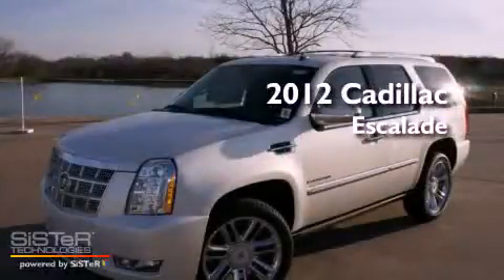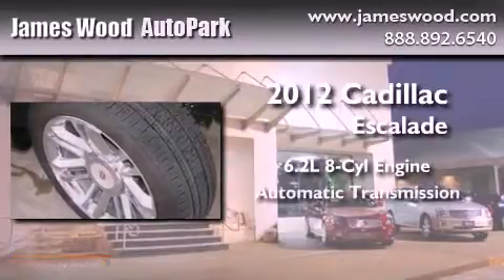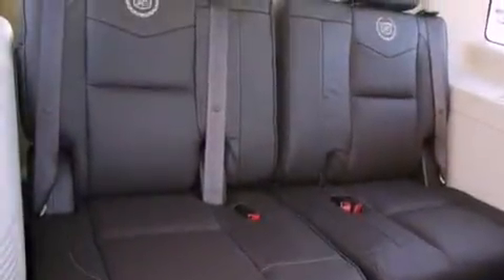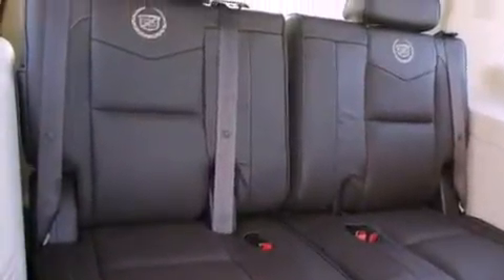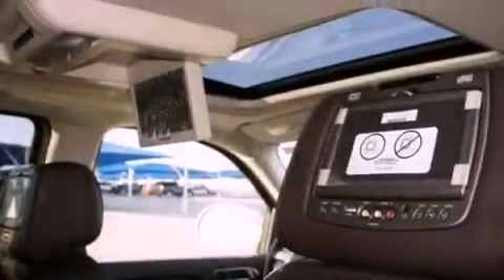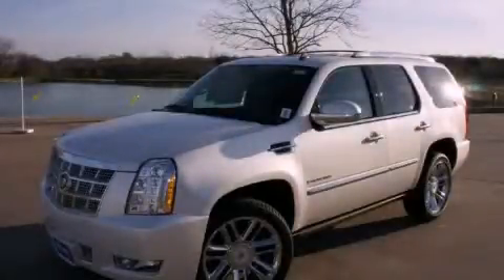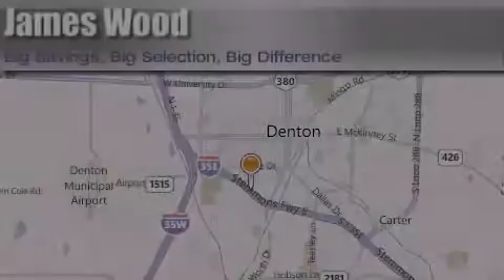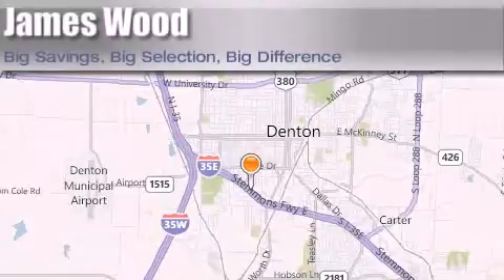2012 Cadillac Escalade Denton TX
Year : 2012
 Make : Cadillac
 Model : Escalade
 Engine : 6.2L 8 Cyl. Sequential-Port F.I.
 Trans . : 6 Speed Automatic
 Exterior : White Diamond Tricoat
 Miles : 10

 Stock : 221148

 2012 Cadillac Escalade Denton TX